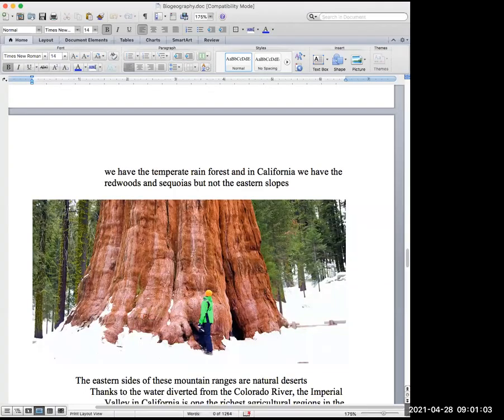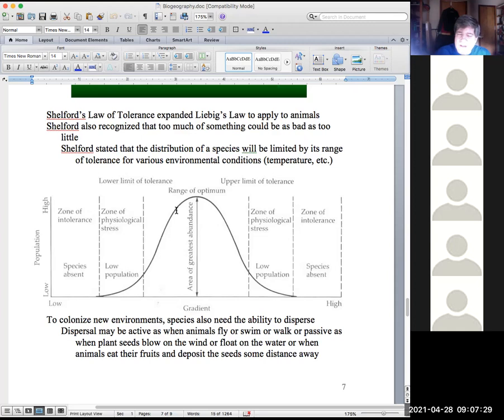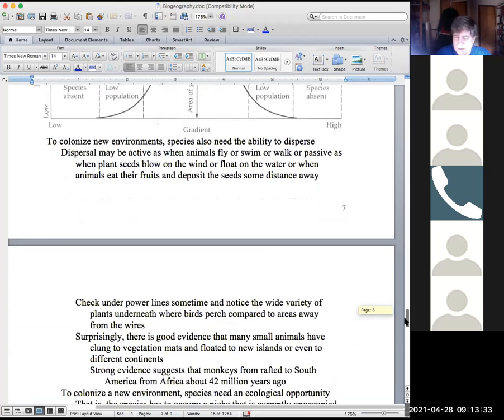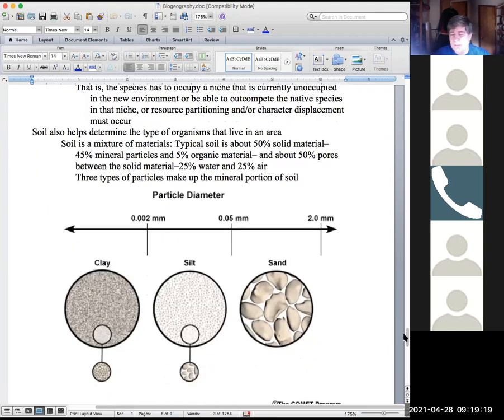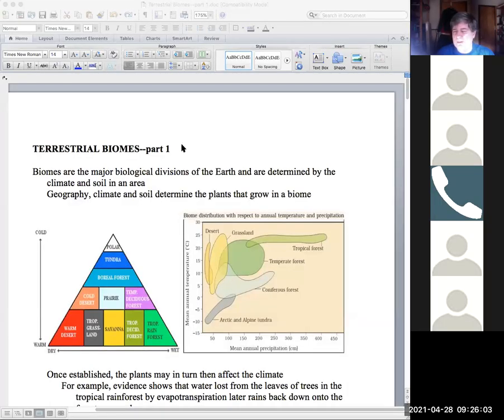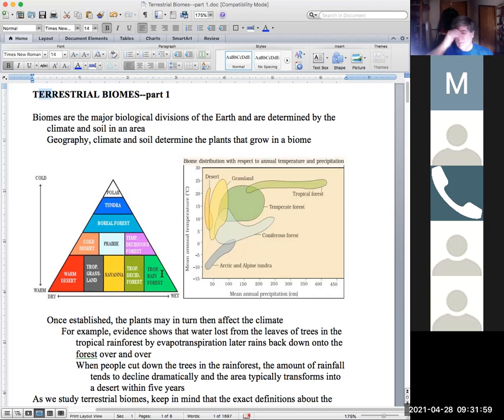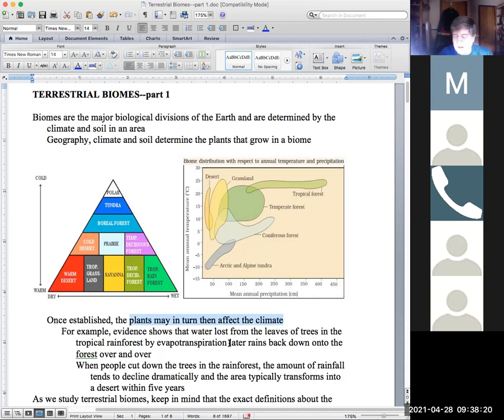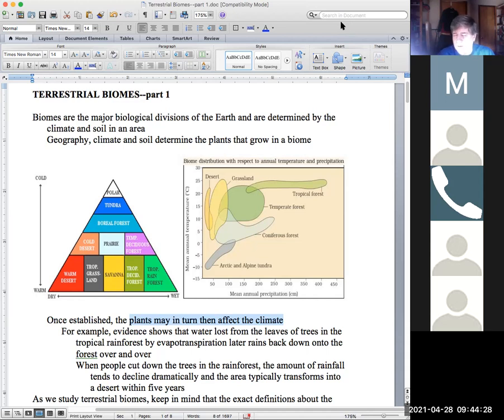April 28-Introduction to Biomes